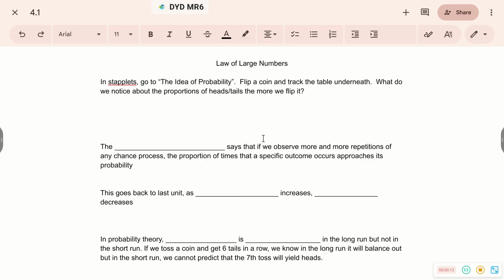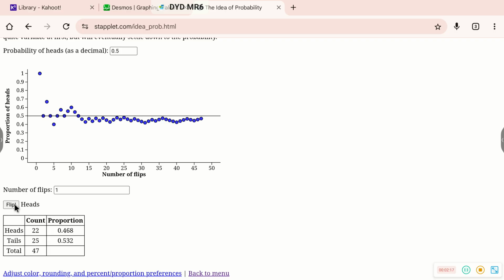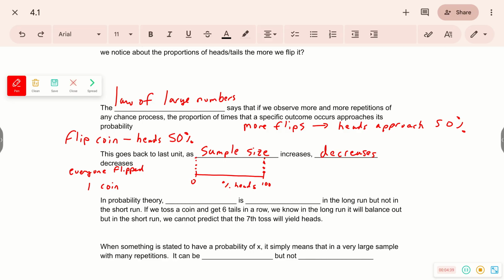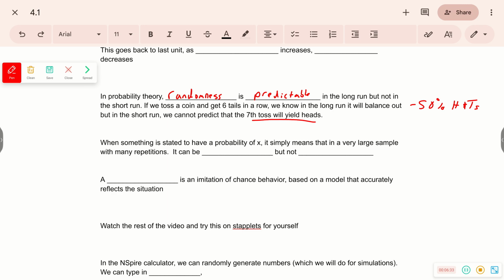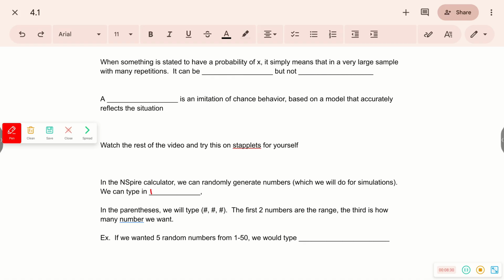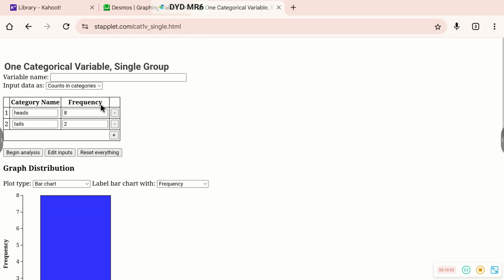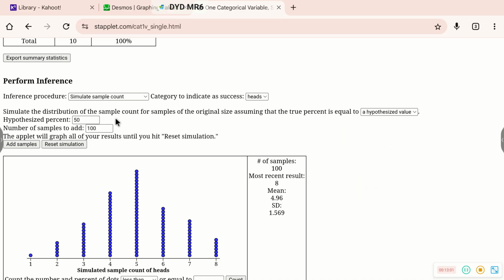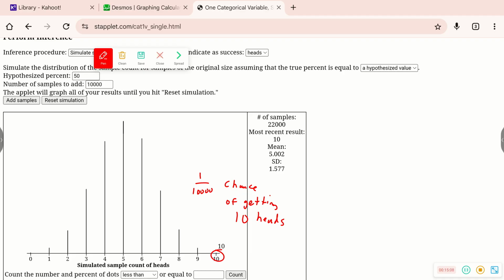4.1 - Law of Large Numbers + Simulations